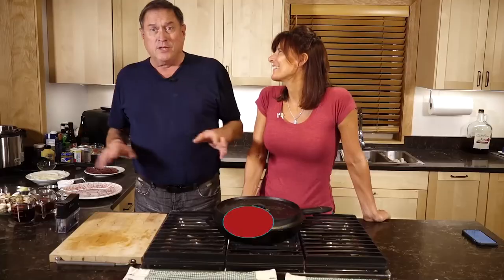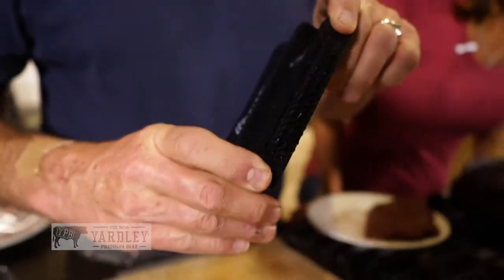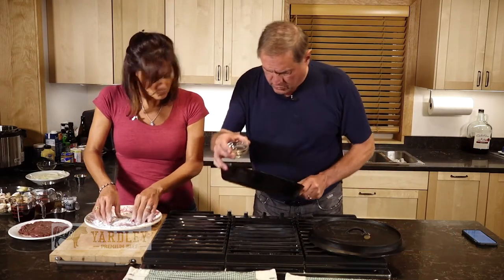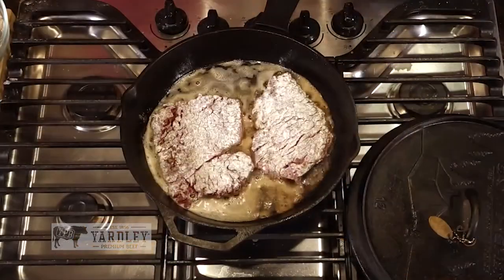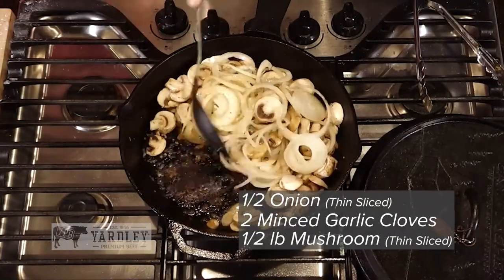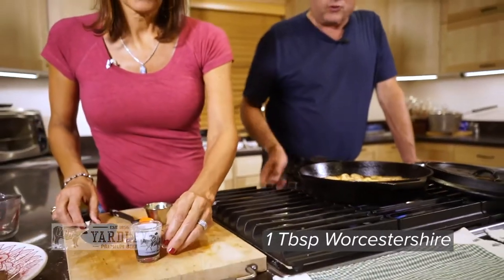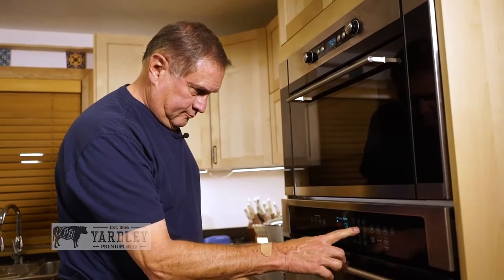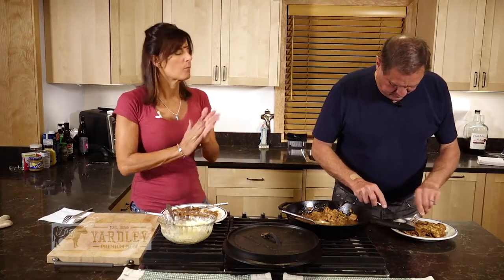Yardley Salisbury Steak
Our beloved hosts Chad and Ria serve up a salisbury steak recipe with Yardley Premium Beef on this week's "What's New" segment, and you will want to enjoy it with your family ASAP! 😋

Hosts:
Chad Booth
Ria Rossi Booth
Kevin Mortensen
Gina Mortensen

Feature Reporters:
Reece Stein
Terry Wood
Joe Davis
Jim Kelly

Producer:
Cody Tucker